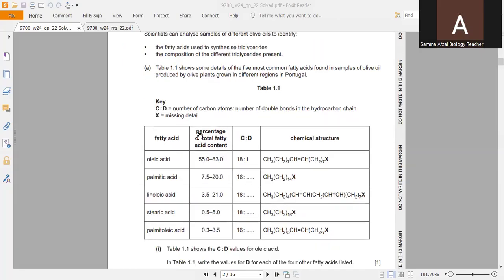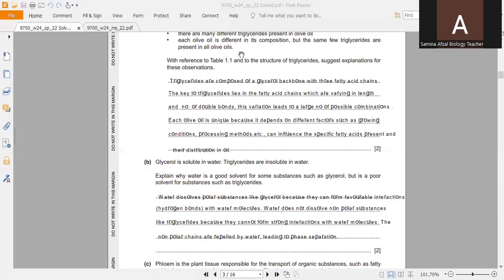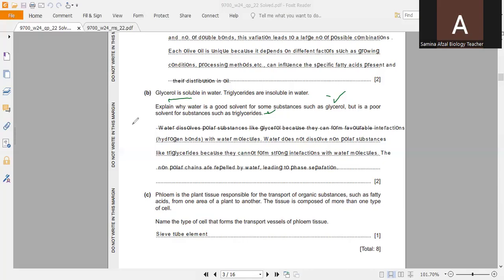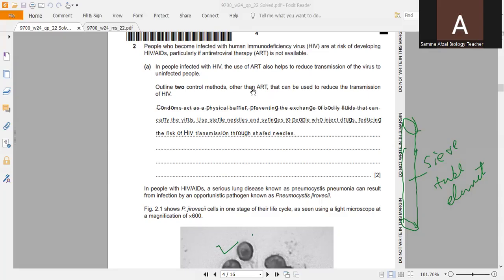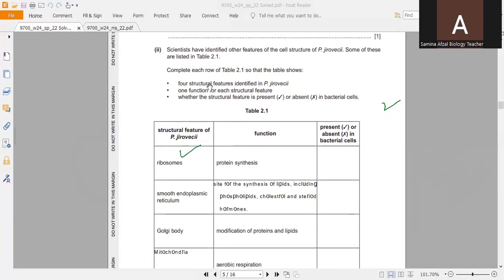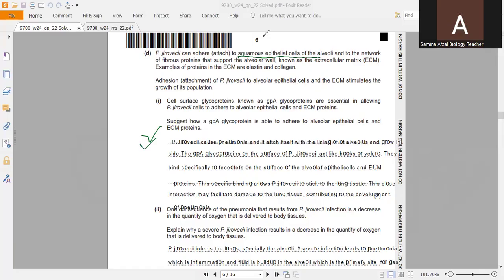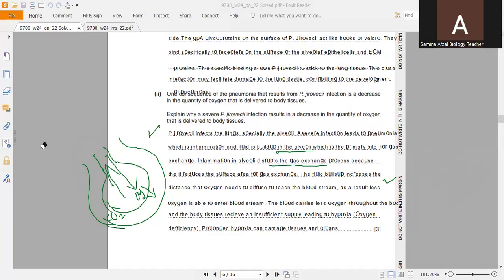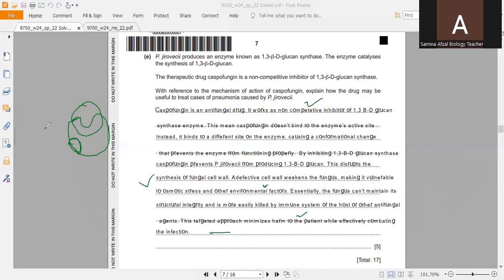As Biology 9700 Paper 22 Oct Nov 2024 Q 1 & 2 (Part 1)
9700/22/Oct/Nov/2024 Q.1 & 2 has been solved, explained and uploaded on my channel. Watch it. Thanx